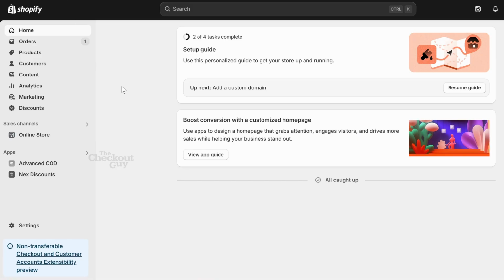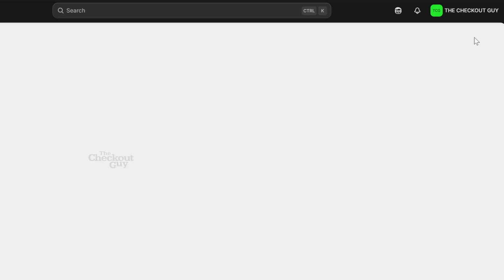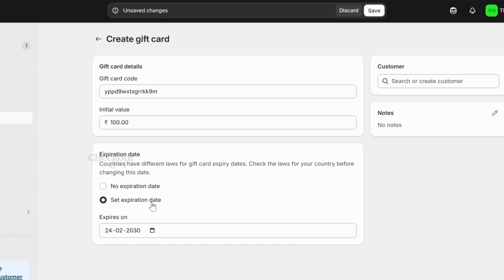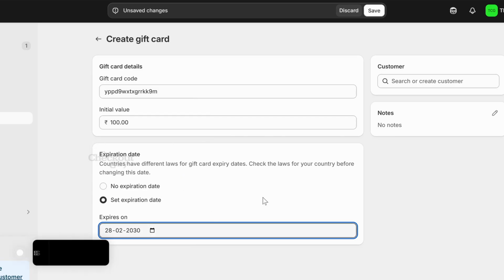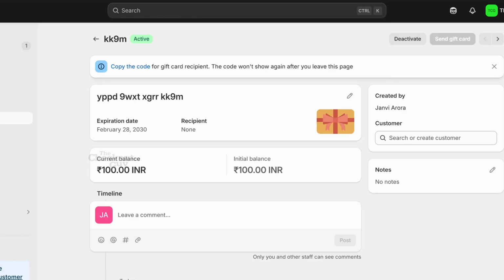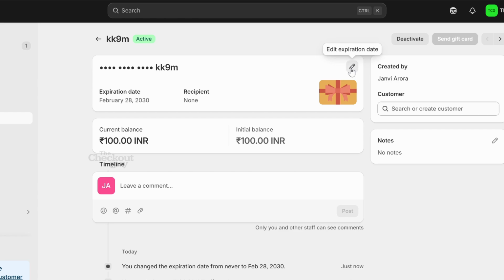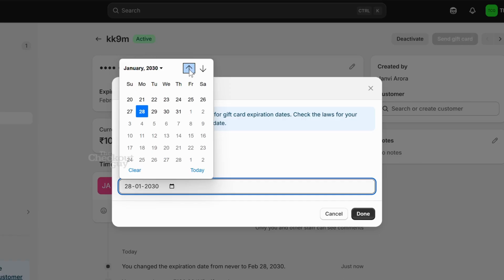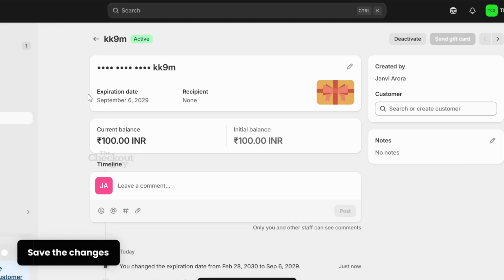How to Set Up Gift Card Expiration Dates in Shopify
Learn how to set up gift card expiration dates in Shopify in just a few minutes! 🎁
In this step-by-step tutorial, we’ll cover how expiration rules work based on different regions, and best practices for managing expiration dates for your Shopify store’s gift cards.

Timestamps:

00:00 - Introduction
00:15 - Click on products Section
00:17 - Accessing Gift Cards Section
00:20 - Creating a New Gift Card
01:19 - Final Tips